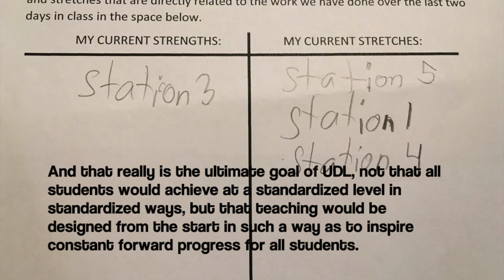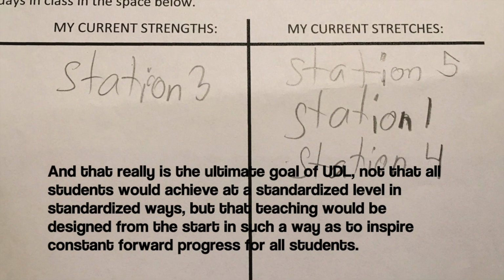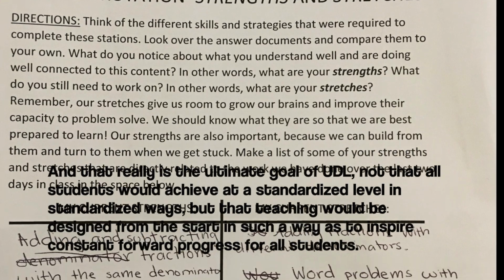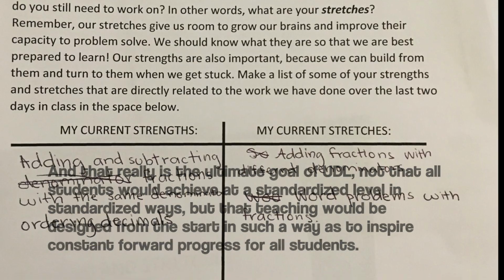UDL in the PK-12 Math Classroom: Practical Applications for Educators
Full introductory video containing some practical applications and ideas for math educators looking to provide multiple means of Engagement (briefly addressing guidelines for Recruiting Interest and Self-Regulation), Representation (briefly addressing guidelines for Comprehension), and Action and Expression (briefly addressing guidelines for Expression and Communication) for their students